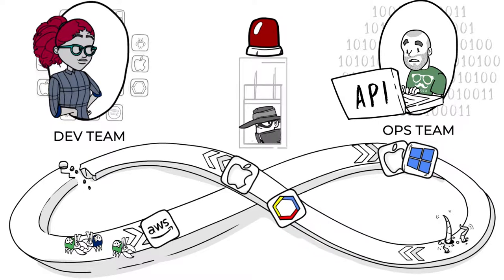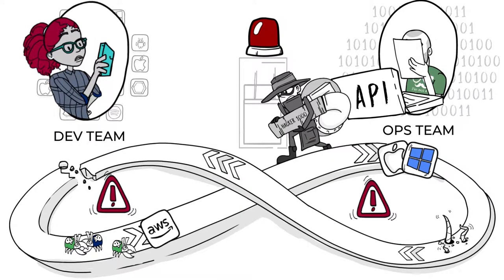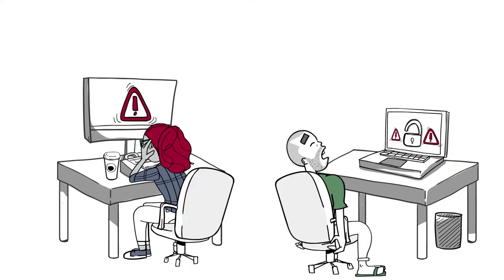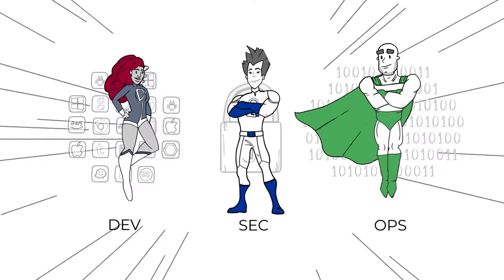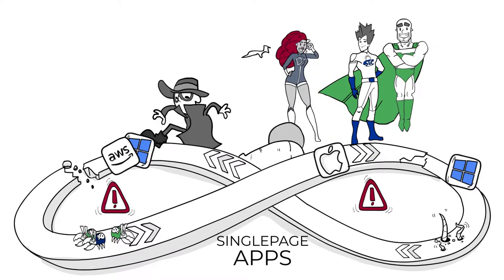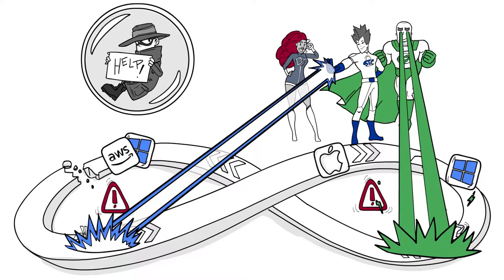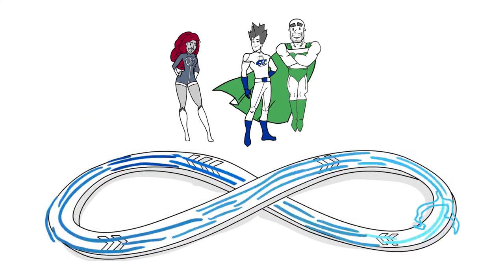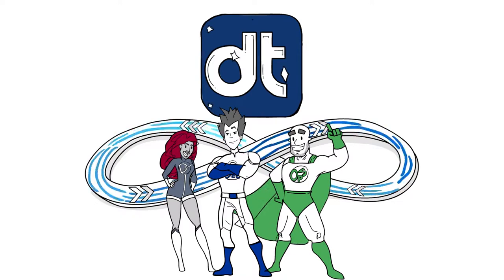Automated Security for DevOps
Data Theorem delivers automated security for DevOps, ushering in a new era of DevSecOps. This helps teams grow faster with fewer application security exposures.

Schedule time with us to reveal your current application security posture